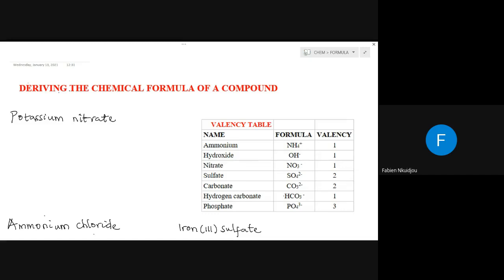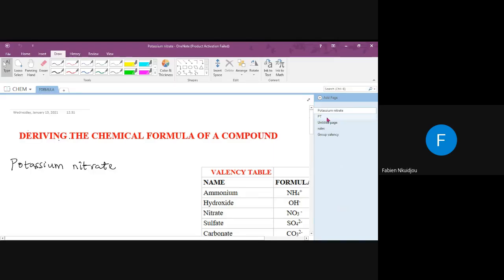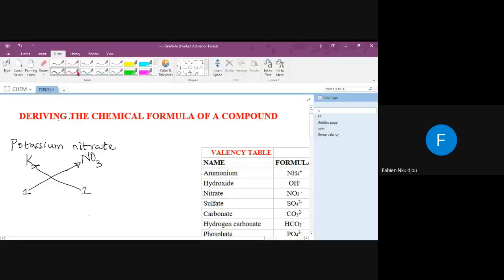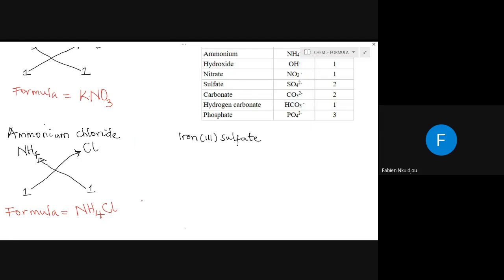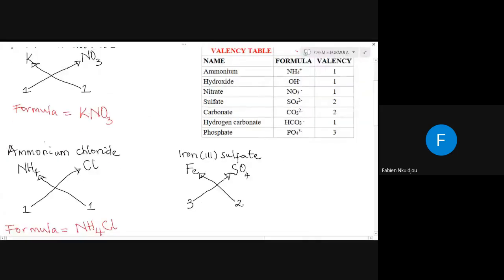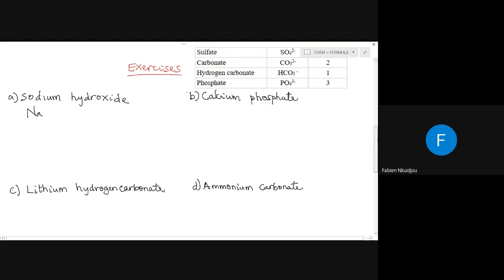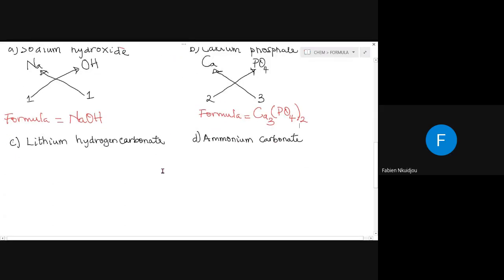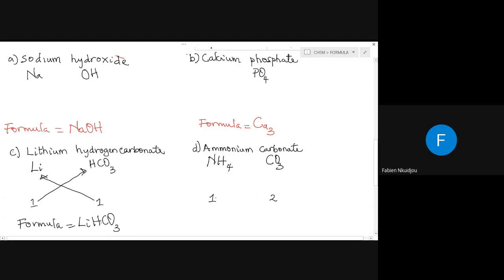DERIVING CHEMICAL FORMULAE OF COMPOUNDS (PART 2)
Writing the chemical formulae of compounds is indispensable in chemistry. this video guides you through.